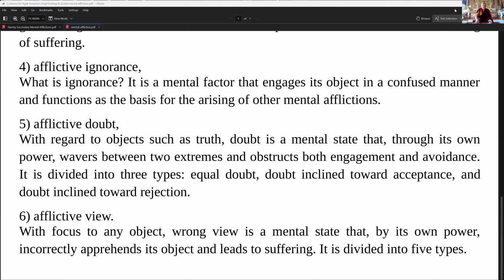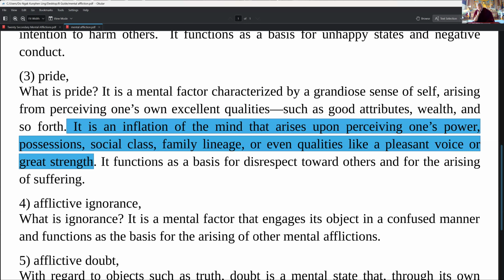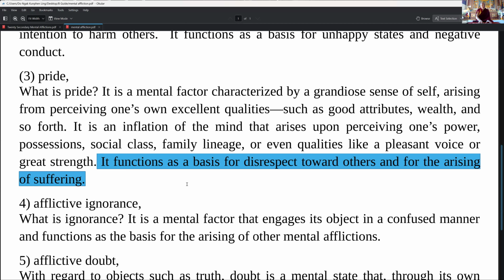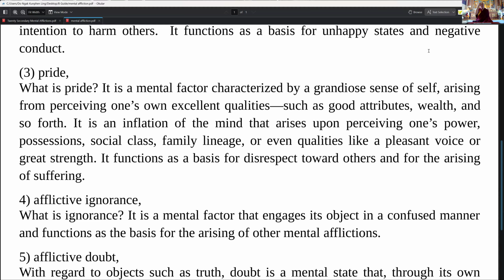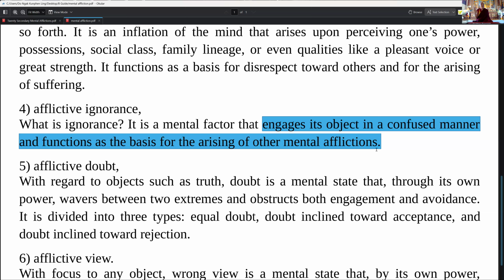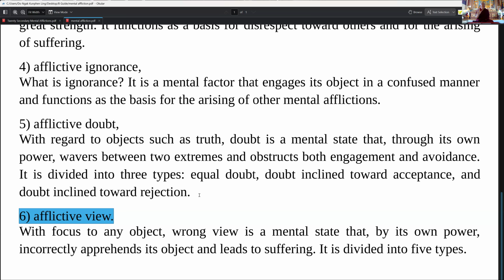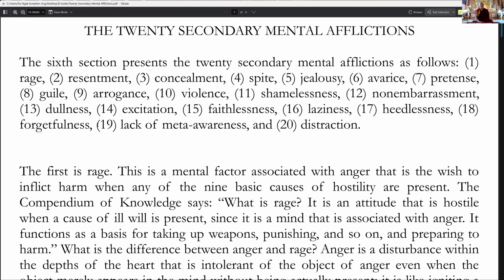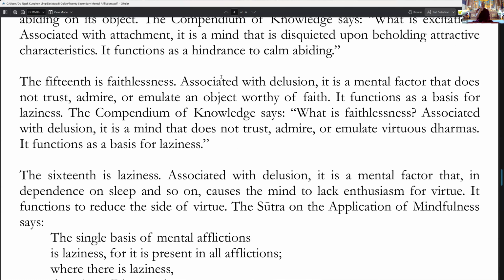A Guide to the Bodhisattva Way of Life || Geshe Lobsang Dhargey || 4/12/26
Chapter 4 - Heedfulness